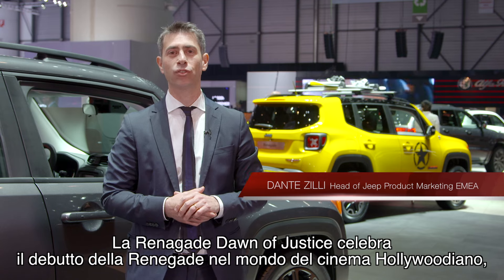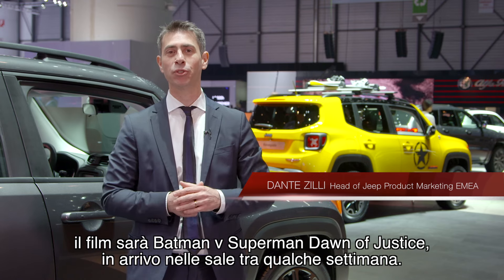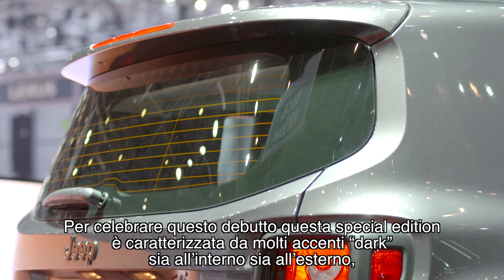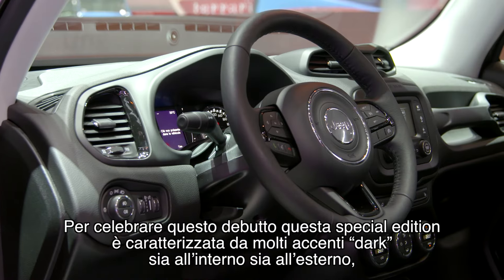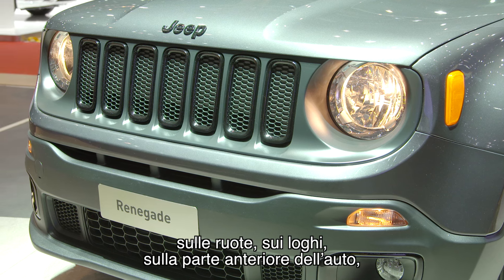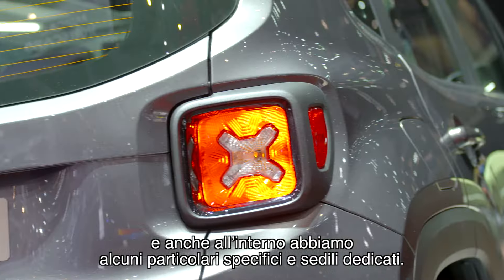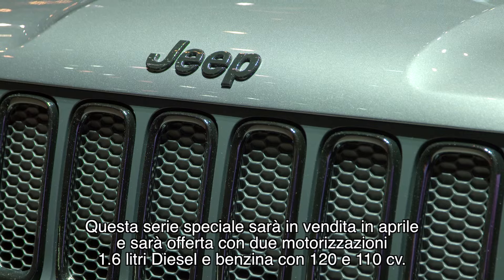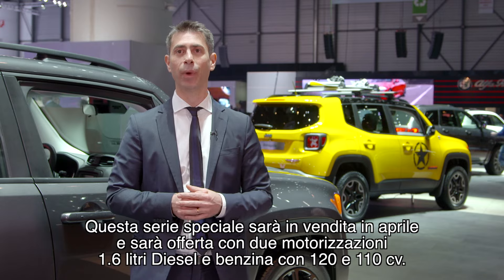Intervista a Dante Zilli - Jeep Renegade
Dopo il successo dell’anteprima mondiale al Salone di Ginevra, la nuova Jeep Renegade Dawn of Justice Special Edition è già disponibile presso i concessionari italiani.
Prodotta in tiratura limitata, questo nuovo modello presenta una caratterizzazione estetica particolarmente distintiva grazie ai tanti elementi, esterni e interni, verniciati in nero lucido quali i cerchi in lega da 18", le cornici dei fendinebbia e dei fari posteriori, la griglia frontale e il logo Jeep, oltre a numerosi dettagli di stile presenti nell’abitacolo. Il risultato finale è un effetto estetico di grande impatto e di assoluta coerenza con il posizionamento del modello.